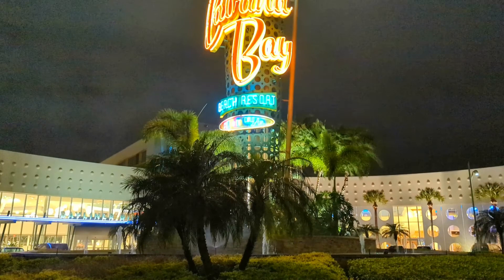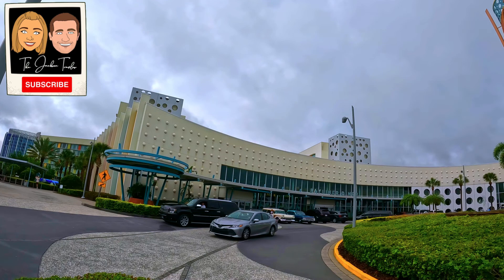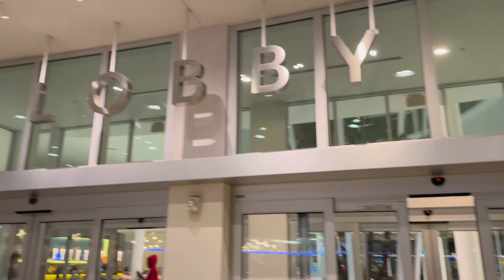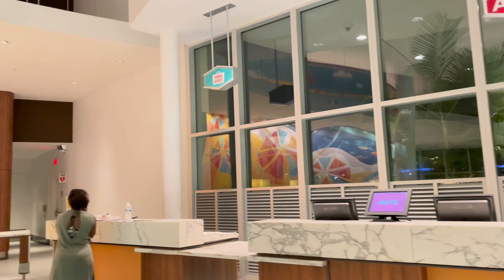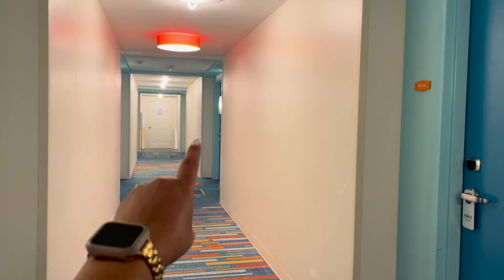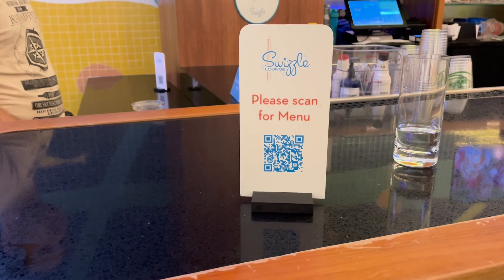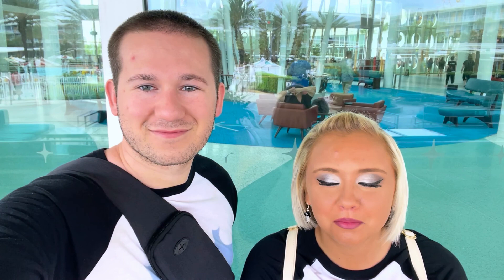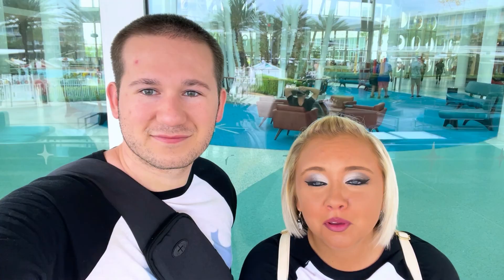Cabana Bay Beach Resort: Universal Orlando | FULL REVIEW: Volcano Room, BOTH Pools & MORE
Come along as we visit Cabana Bay Beach Resort at Universal Orlando, one of Universal's budget and family friendly hotels. We will explore a volcano view room, both pools, the lazy river, The Swizzle Lounge, the Universal Gift shop, and MUCH MORE! We know that the word 'budget' can sometimes raise questions, but let us help you see the beauty and FUN at Cabana Bay for you and your family.

CHAPTERS:
0:00 - Intro
0:35 - Hotel Entrance
0:56 - Lobby, Check-in and Luggage and Vacation Services
2:02 - Room Information
2:33 - Walk to Room
3:27 - Room Tour
6:29 - Texting Service
7:02 - Swizzle Lounge - Drinks
7:48 - Universal Gift Shop - Merch
9:50 - Starbucks
10:22 - Galaxy Bowling Alley
11:33 - Game Room - Arcade
12:20 - Rec Center
12:44 - Fitness Room
13:08 - Bayliner Diner - Tour
15:56 - Bus Stop
16:33 - Hot Rods - Theming
17:22 - Pool #1, Cabana, Bar Tour
20:24 - Pool #2, Bar, Lazy River Tour
22:25 - Hotel Review and Outro

--- Our Gear ---
Sony Alpha ZV-E10
Tiffen 405UVP 40.5mm UV Protection Filter
GoPro HERO10 Black
BOYA MM1+
KAKA Sling Bag
Shure SM58
Behringer XM8500
SanDisk 256GB Extreme microSDXC
AMD Ryzen 9 5900X
MSI MPG X570
WD BLACK 2TB SN750

"Adding a Small Town Touch Wherever We go!"

Also, please be sure to Like and Follow our other Social media Accounts so you never miss out on new content!